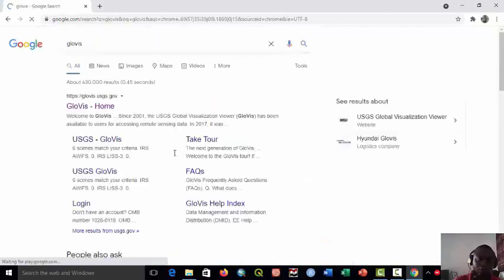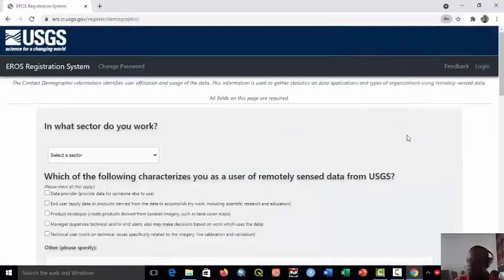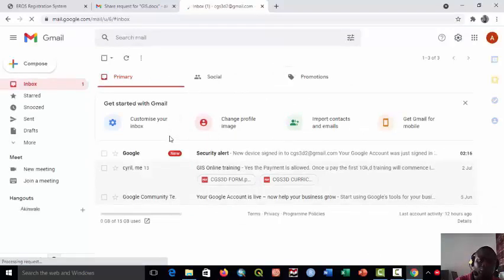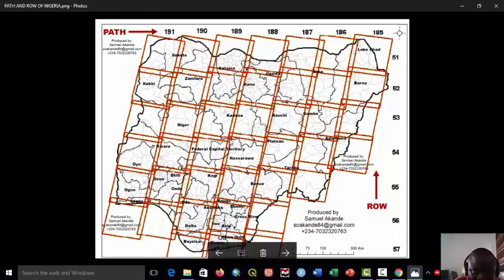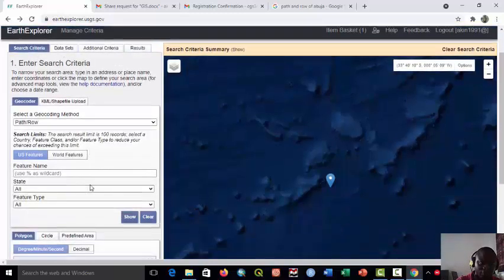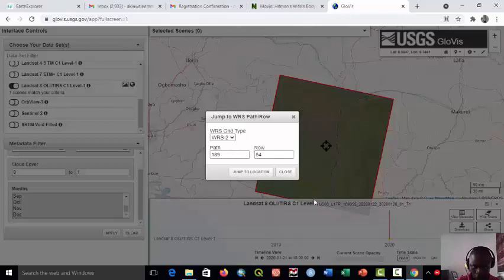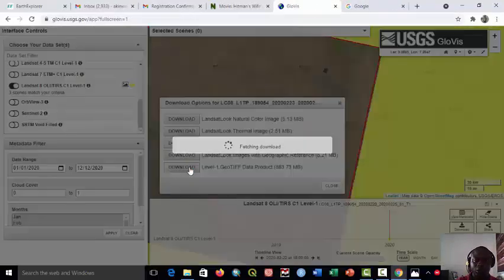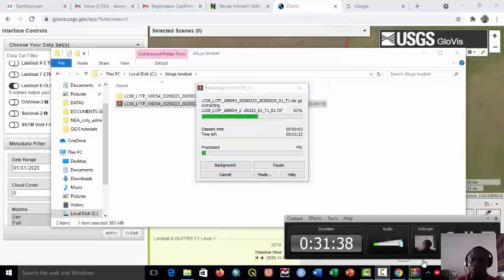LAndsat image download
How to download Landsat (medium resolution satellite)